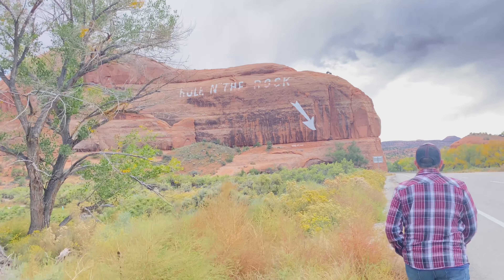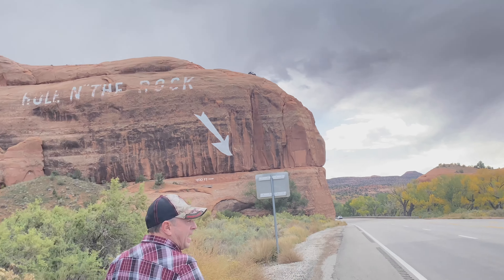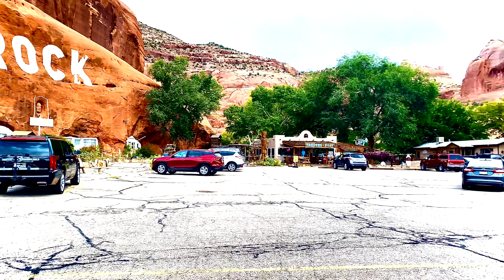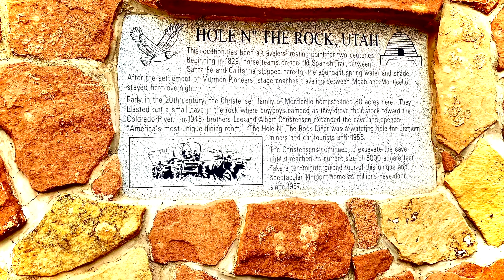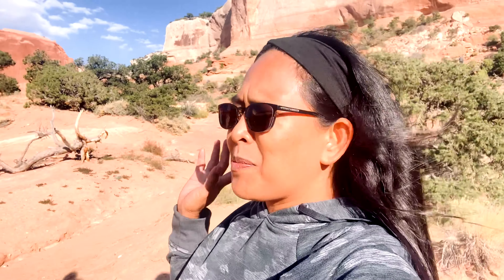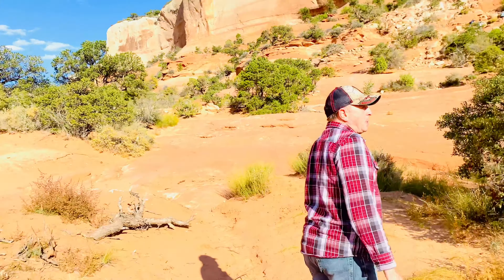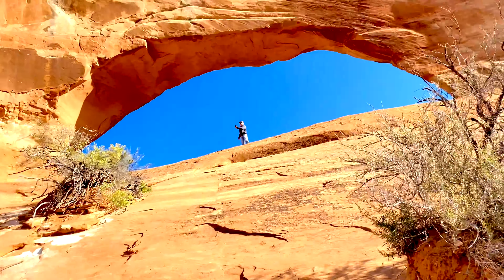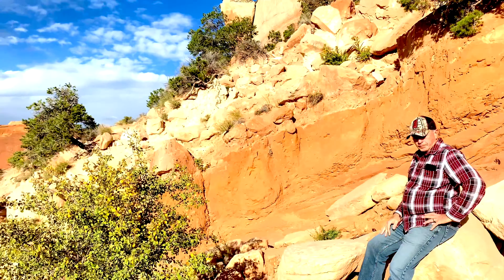UTAH TRAVEL,MOAB CITY HOLE IN THE ROCK UTAH,A NICE EXPERIENCED EXPLORING THE WHOLE PLACE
Hole in the Rock is huge rock carved a huge hole and became tourist place while Wilson Arch it’s a beautiful sand form and it has a nice aerial view